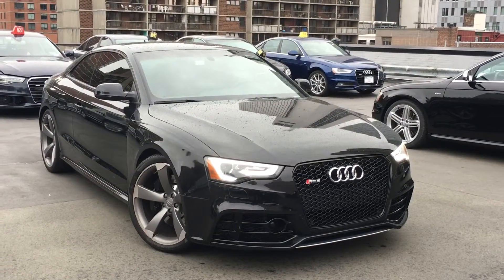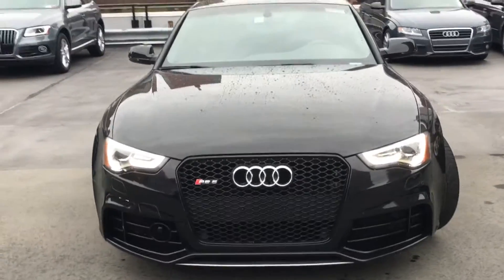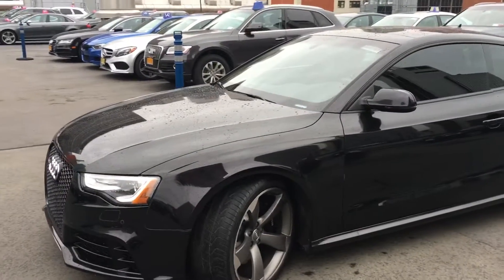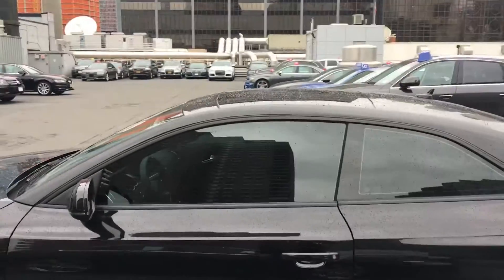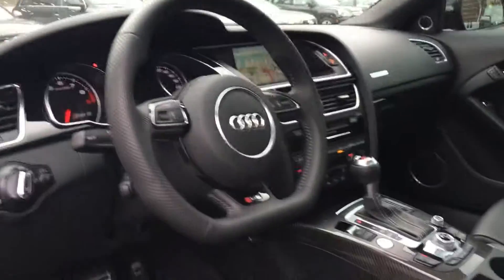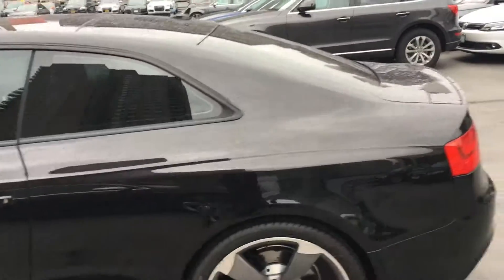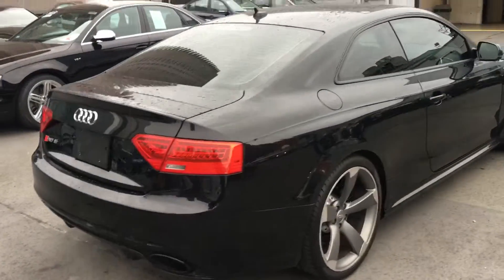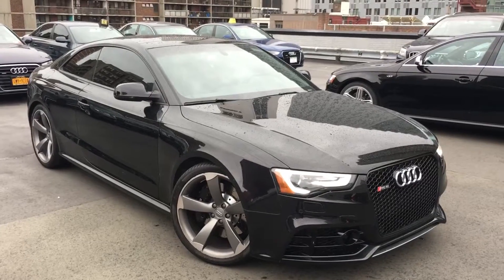Audi Rs5 Coupe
2013 CPO 8700 miles